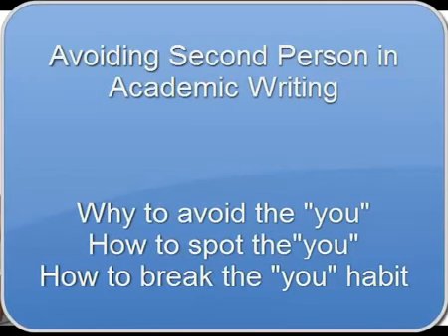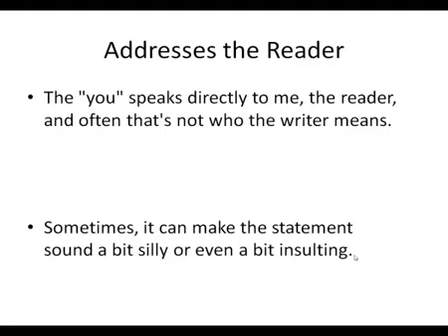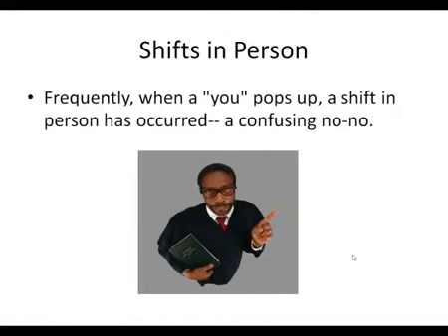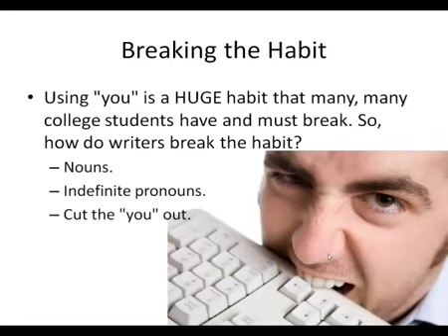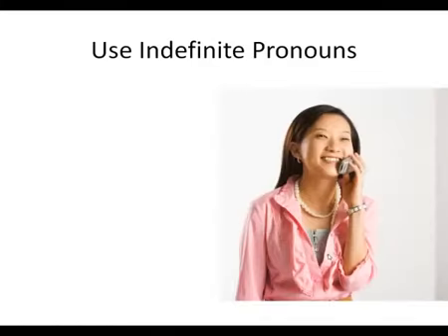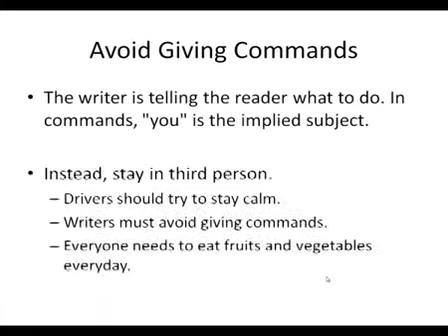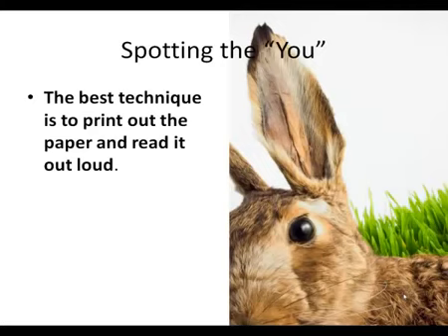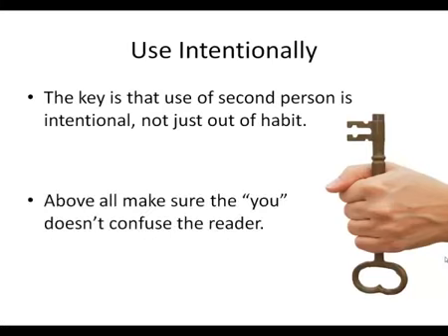Get the You Outta Here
Most people know that using "you" in college papers is a big no-no, but it's a hard habit for students to break. This tutorial will help students find the "yous" in their writing and make sure they're eliminated.